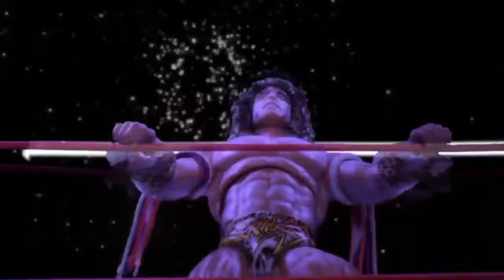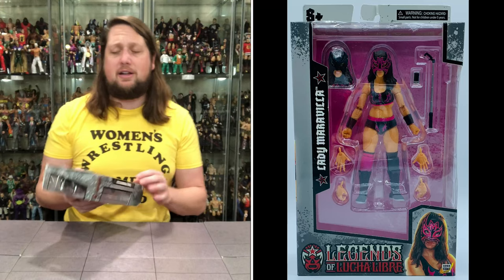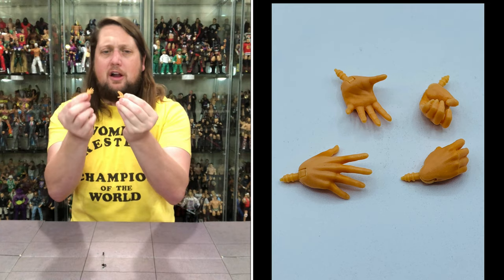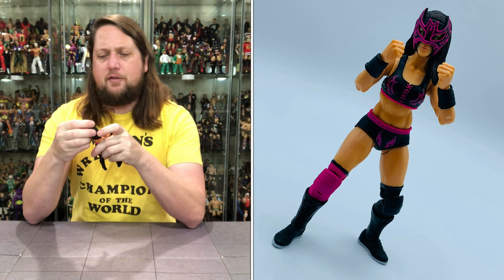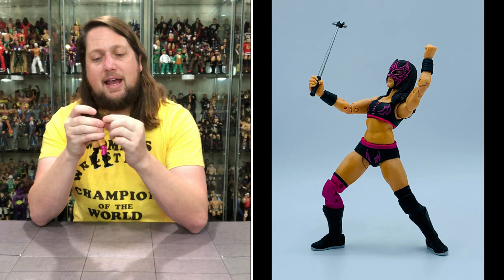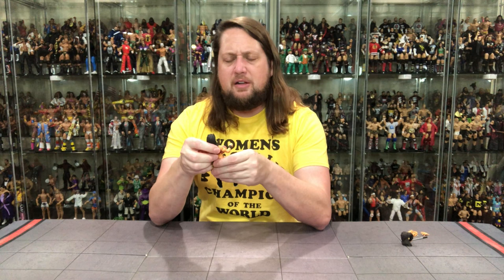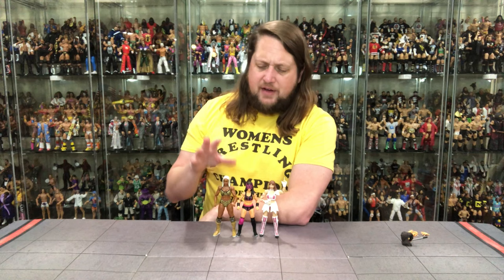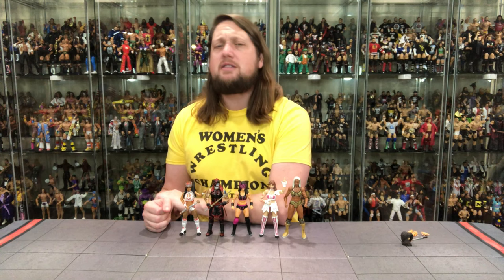Lady Maravilla Boss Fight Legends of Lucha Libre Unboxing & Review!